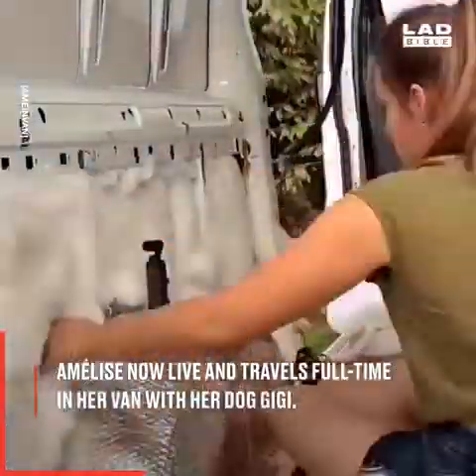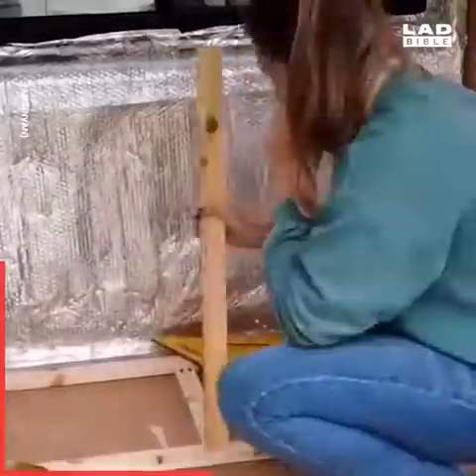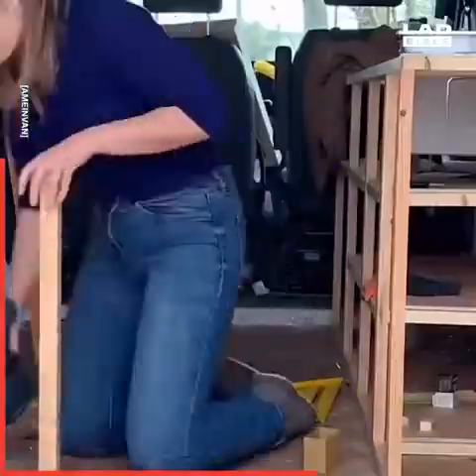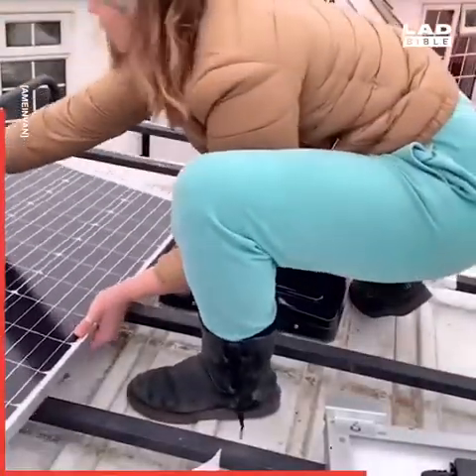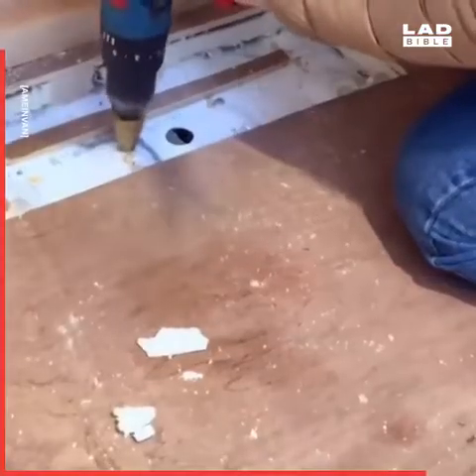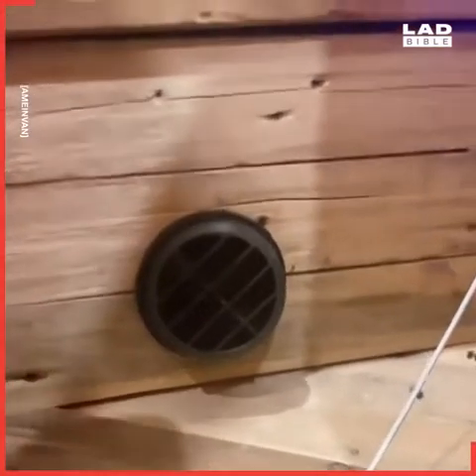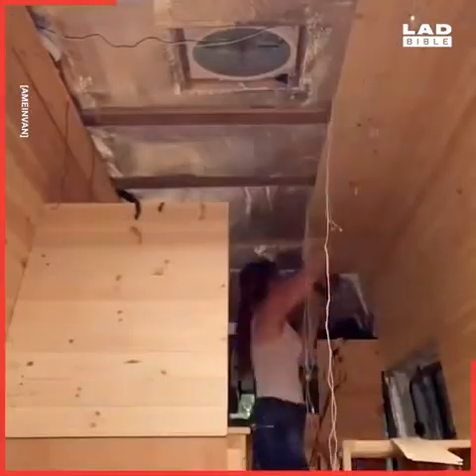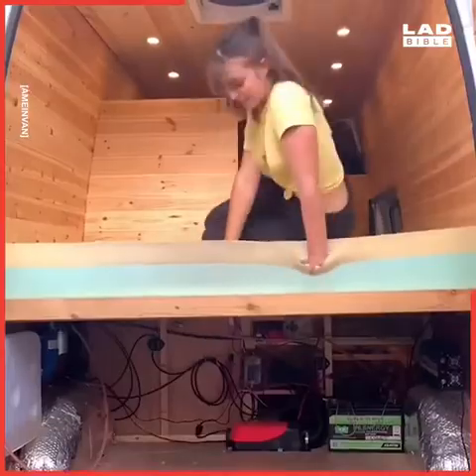Cô gái biến xe tải thành nhà di động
Cô gái biến chiếc xe vans của mình thành nhà di động với đầy đủ tiện nghi như một căn nhà thật sự.